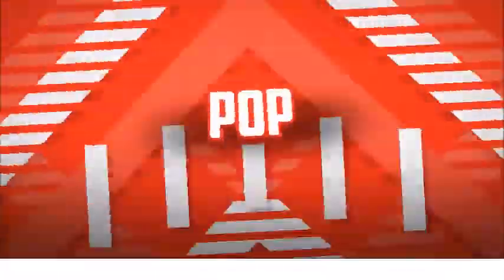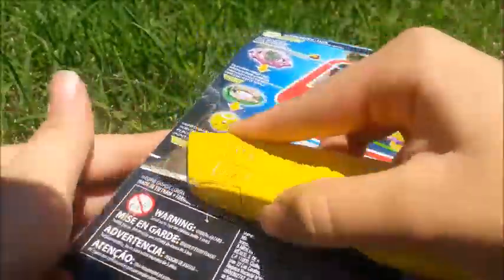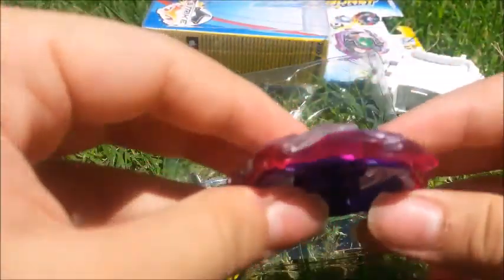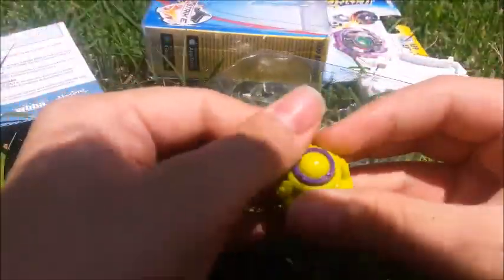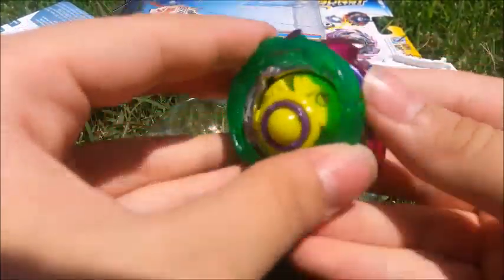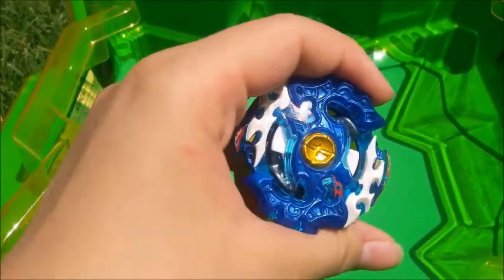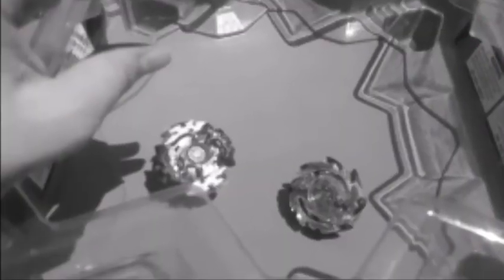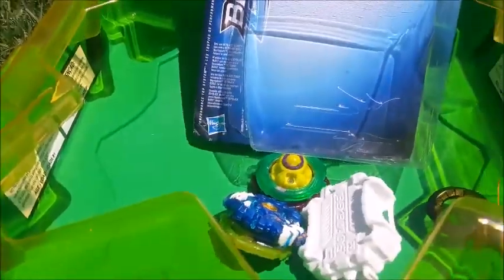Tempest Wyvron W3 UNBOXING + Test Battle/ Spin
Hello everybody and welcome, In today's video i finally unbox Wyvron W3 a beyblade many have sought after because of its competitive parts and appealing color scheme, there is definitely a lot of things to like about Tempest Wyvron/ Tornado Wyvern and if you ever find it you should get it.

I would like to read your thoughts/ opinions in the comments down below, please restrain from making rude comments, Thank You.

Visit My Brother's/ Cousin's Channel:
Yoreme:
Elite Gaming: